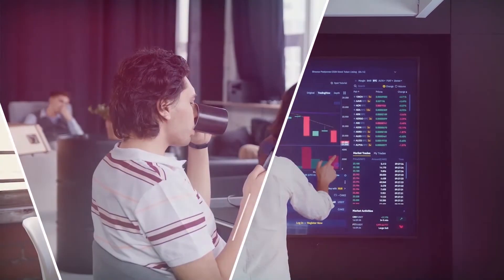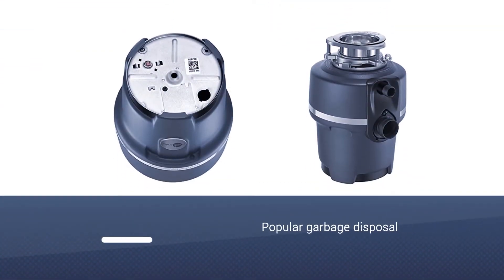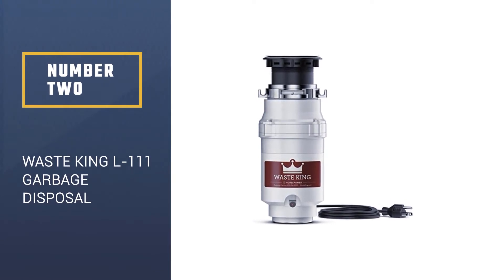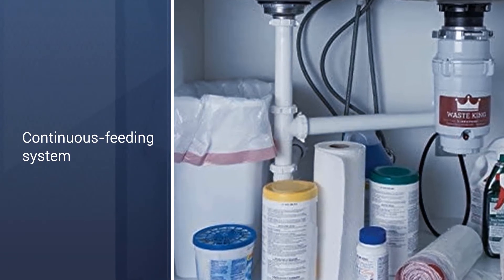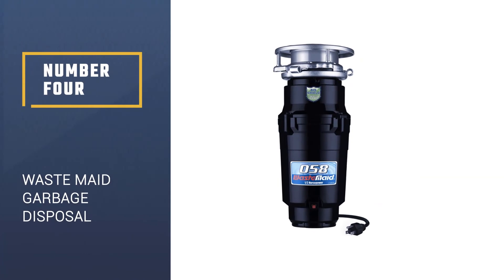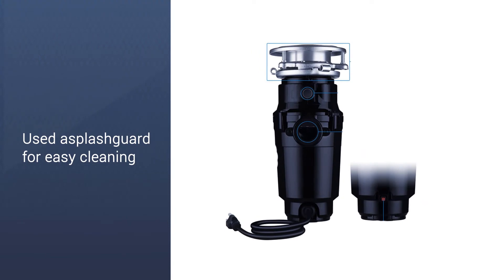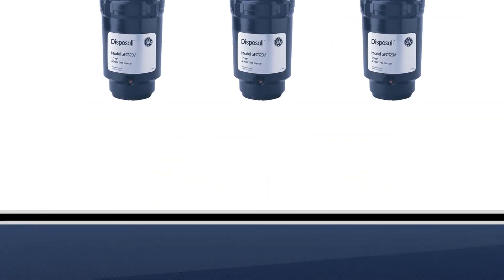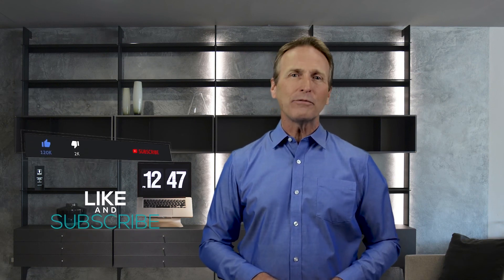Top 5 Best Garbage Disposals Review in 2023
Here is the list of five best garbage disposals  :
1. InSinkErator Garbage Disposer
2. Waste King L-111 Garbage Disposal
3. Moen GXS75C Garbage Disposal
4. Waste Maid Garbage Disposal
5. General Electric Feed Disposall

🕕Timestamps🕕
0:42 - Introduction
0:50 - InSinkErator Garbage Disposer
1:30 - Waste King L-111 Garbage Disposal
2:12 - Moen GXS75C Garbage Disposal
2:51 - Waste Maid Garbage Disposal
3:40 - General Electric Feed Disposall

🤨 What is a garbage disposal?
Garbage disposala is a device in a kitchen sink that grinds up food waste so it can be washed down the drain